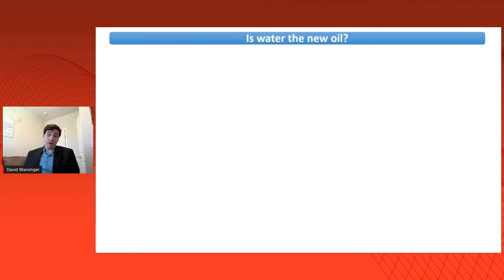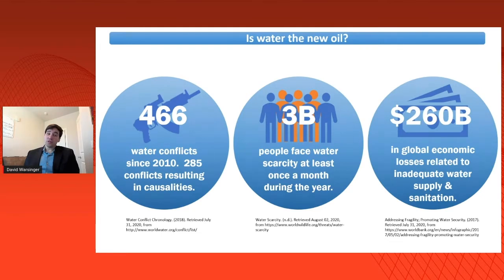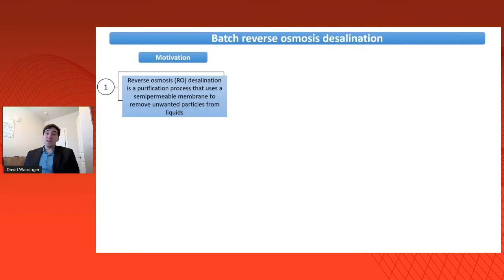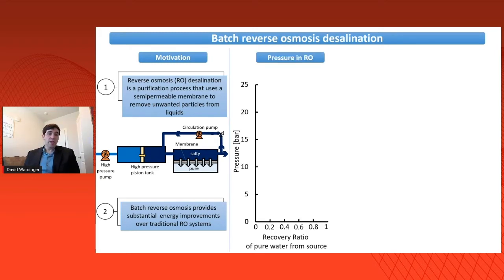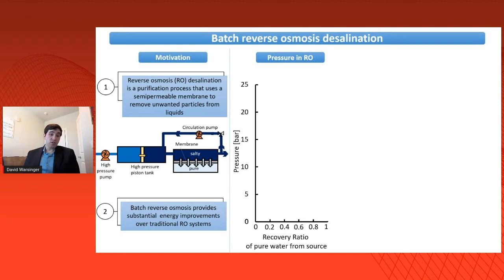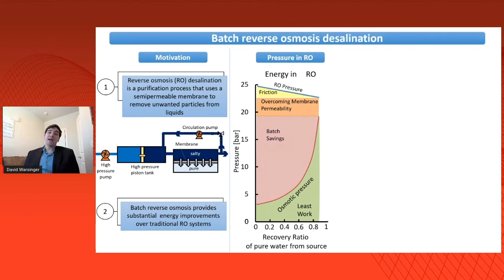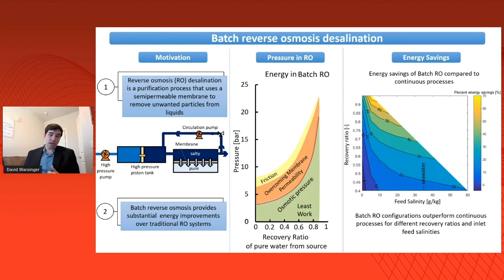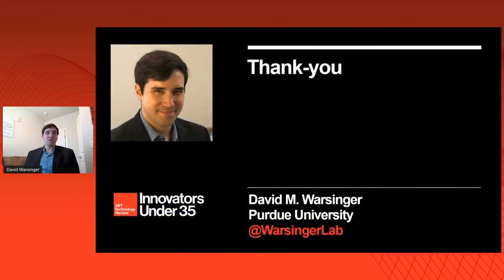Desalinating for our water future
Presented at EmTech MIT 2020: Innovators Under 35:  David Warsinger

In this concise video, I briefly introduce growing water challenges for the 21st century, and then discuss one key solution. I believe reverse osmosis desalination, and in particular batch variants I've been developing, hold enormous promise to combat our growing water needs.

Citations:
[1] D. M. Warsinger1, E. W. Tow1, K. Nayar, and J. H. Lienhard V, “Energy efficiency of batch and semi-batch (CCRO) reverse osmosis desalination,” Water Research, vol. 106, pp. 272-282, 2016.

[2] S. Cordoba, A. Das, D. Warsinger, Desalination, Double-acting piston batch reverse osmosis configuration for best-in-class efficiency and low downtime, vol. 506, pp. 114959, 2021

[3] A. Das, D. Warsinger, Batch Counterflow Reverse Osmosis, Desalination, vol. 507, pp. 115008, 2021

[4] D. M. Warsinger, E. W. Tow, L. A. Maswadeh, G. Connors, J. Swaminathan, and John H. Lienhard, “Inorganic fouling mitigation by salinity cycling in batch reverse osmosis,” Water Research, vol. 137, pp. 384-394, 2018.

[5] D. M. Warsinger, J. Swaminathan, and J. H. Lienhard V, “Ultrapermeable membranes for batch desalination: maximum desalination energy efficiency, and system cost,” IDA 2017 World Congress on Water Reuse and Desalination, São Paulo, Brazil, October 15-20, 2017.

[6] S. P. Córdoba, A. Das, D. M. Warsinger, Improved Batch Reverse Osmosis Configuration For Better Energy Efficiency, IDA 2019 World Congress World Congress on Water Reuse and Desalination, Dubai, UAE, October 20-24, 2019.

[7] J. Swaminathan, E. W. Tow, D. M. Warsinger, and J. H. Lienhard V, “Effect of practical losses on optimal design of batch RO systems,” IDA 2017 World Congress on Water Reuse and Desalination, São Paulo, Brazil, October 15-20, 2017.

[8] D. M. Warsinger, E. W. Tow, R. McGovern, G. Thiel, and J. H. Lienhard V. Batch Pressure-Driven Membrane Separation with Closed-Flow Loop and Reservoir. Full Patent US ,US10166510B, 2 previously No. 15/350,064 November 2016